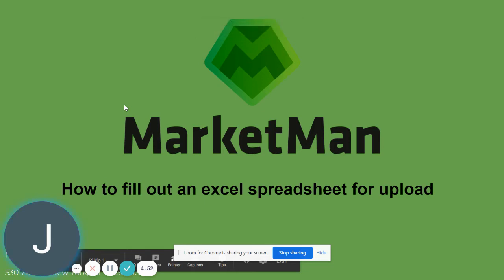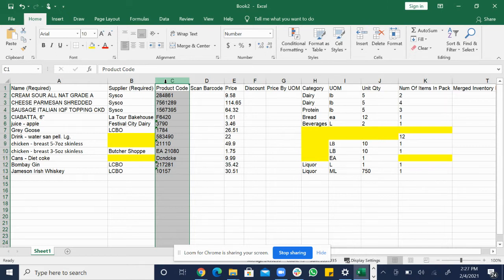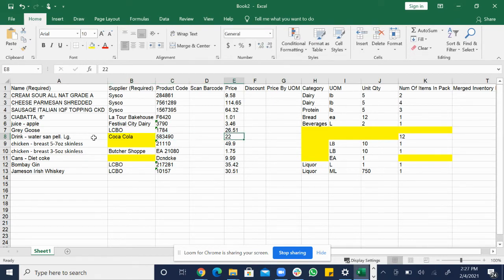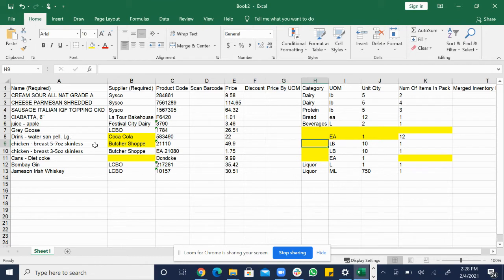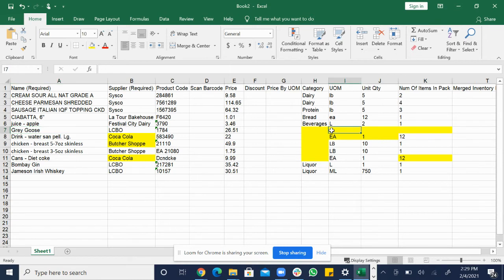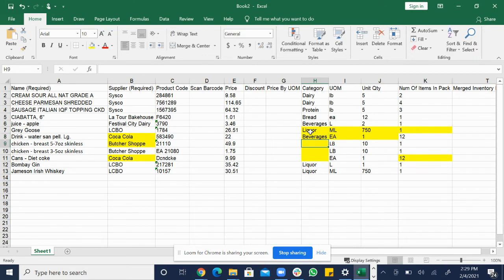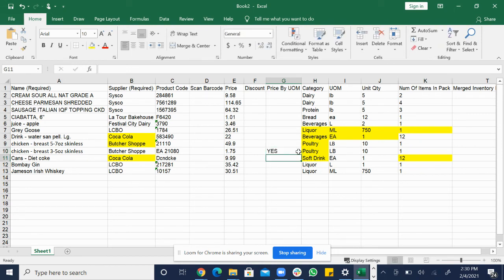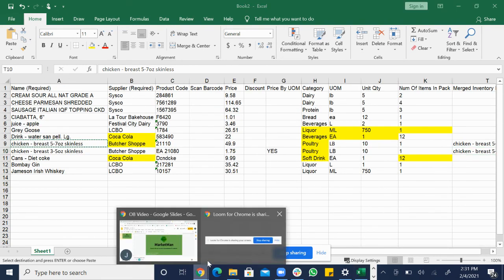Onboarding - How to fill out an excel sheet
How to fill out an excel sheet before uploading with your Onboarding specialist.